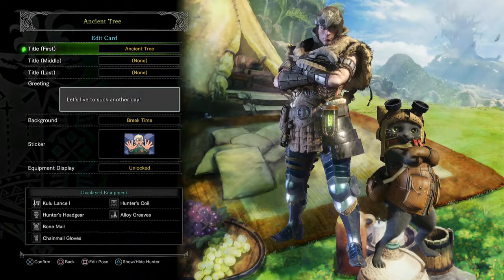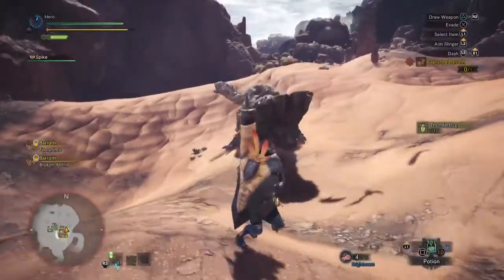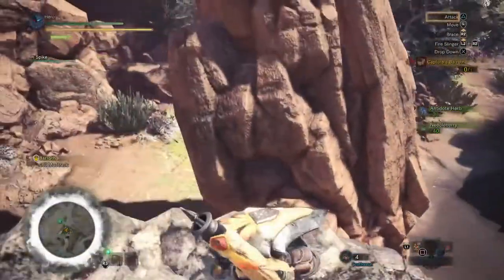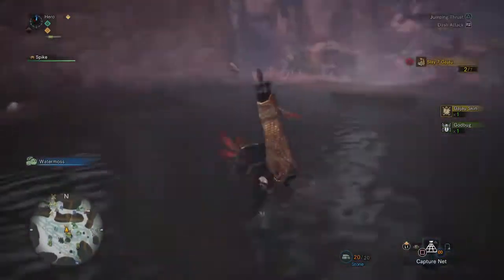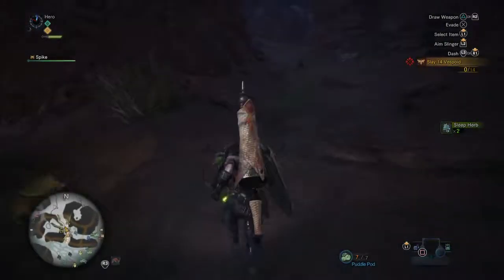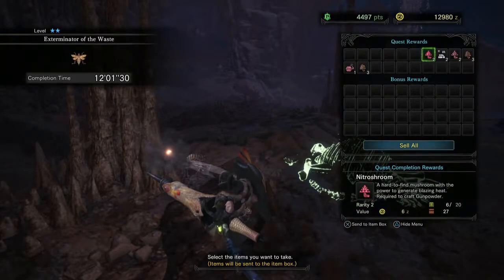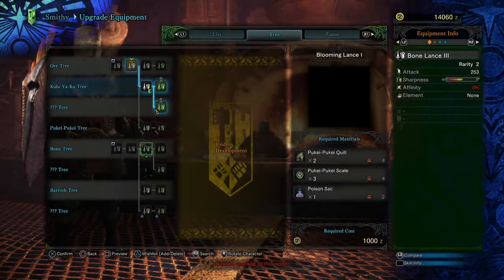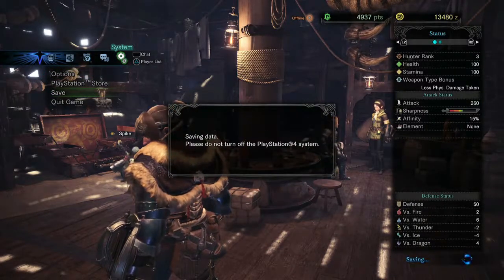Monster Hunter World - Part 1 Barroth Capture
This is the beginning of my video series on Monster Hunter World.  I do not plan to cover the single player campaign in any great detail barring a Ceadeus level event, so I am jumping in shortly after the start of the game with a monster veteran players should be familiar with, demonstrate capturing for new players, and try to show some of the differences I noticed right off the bat.

Armor skills play out quite a bit differently, and customization seems like it will be something that unlocks later on down the line.  Weapons have more transparency than ever which saves me the trouble of having to look at trees online, which I consider to be an improvement.  Until I see more armor sets, I can't say if these are overall neutral changes or if they really did make things simply better.

In terms of gathering, everything is smooth and streamlined, making the overall experience much more enjoyable.  The gather spots are clearly marked on the map, you can see respawn timers, and to be blunt, everything just works better.  The lack of loading screens is not a problem on normal missions, but navigating is still a little tricky.  Overall, I definitely do like this change.

In terms of mechanics, underwater combat still seems to be scrapped, but we are able to mount the monsters and play a little minigame as was the case in 4.  Some of the old items have been transitioned into something new, which may be a good thing depending on what changes I see in the monsters as we go.  For one, I am generally not paying that much attention to my Sling in general when it should be more effective than I am led to believe.

I'm not sure about the finer points of multiplayer as that seems a bit different than what I'd expect, but we'll cross that bridge when we get to it.  For now, I'm going to start gathering materials and see where I go from there.  Ideally, I want a set with some things going for it before I go into multiplayer.  Best case scenario, I think I want one more weapon upgrade so I don't have to sharpen as much as I currently do.  I'll probably be on here for the rest of the day and will plan my moves based off what I encounter.